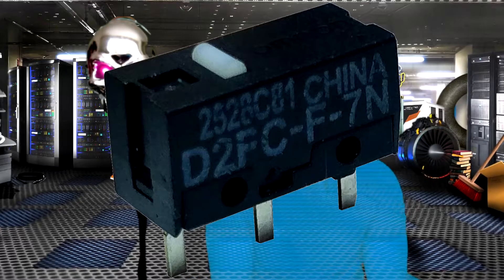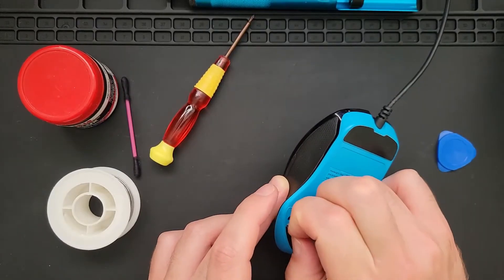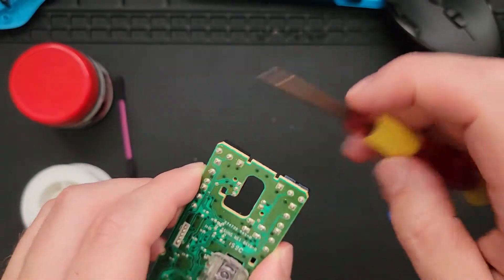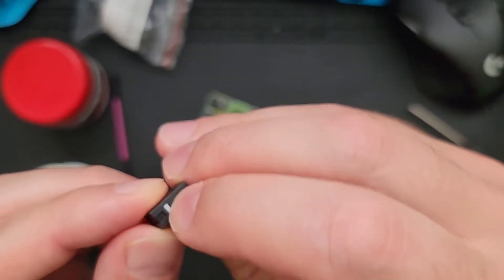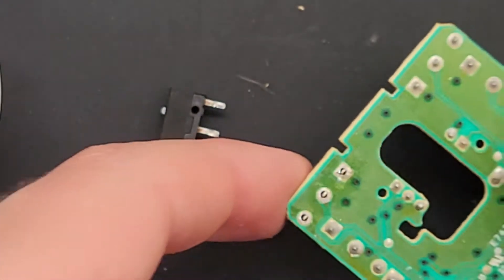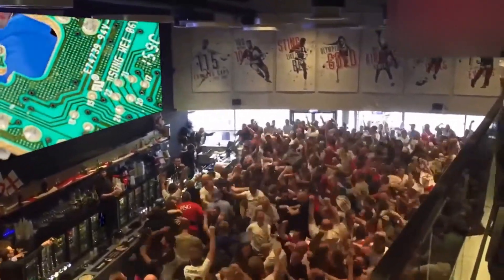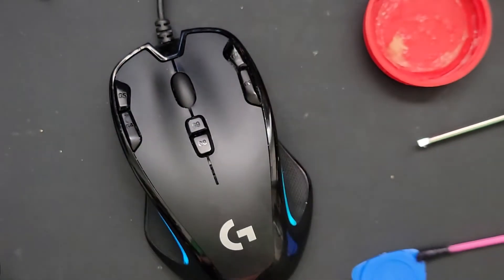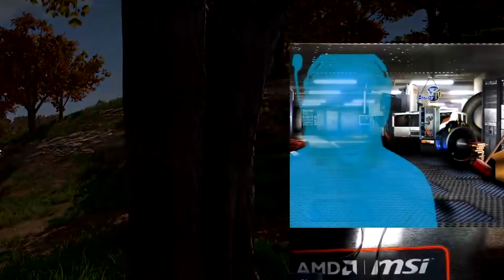Fix Your Gaming Mouse Easy and Cheap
You can replace any of the micro switches in your gaming mouse if they are sticky or unresponsive. It's not that hard! Get your gaming mouse back in action quickly.

Here is the silicone mat I now use

These are the replacement micro switches I am using

I release  printables on Cults3D
Any support/downloads directly supports my work as an artist and content creator, thank you!

0:00 Boring AF intro
0:50 My Gaming Mouse is Broken
1:27 How We Will Fix the Broken Mouse
2:03 Materials Needed to Fix Broken Mouse
2:47 Removing the pads and screws
3:25 Checking for damage & Unplugging wires
4:16 Inspecting the board closely
4:44 What kind of switch to replace for mouse
5:20 Why use flux when soldering
5:35 Desoldering & removing the broken button switch
7:22 Soldering the replacement mouse button switch
8:27 Reassembling the case with screws
9:00 Gaming better with the new button replacement
10:29 Don't Leave Me

📗Encyclopedia of Electronic Components
Amazon US
Amazon UK

Grab a Basic Electronics Kit
📦 Amazon US

Connection - Wayne Jones
Badass Wolf Shirt - Phantom Warnings